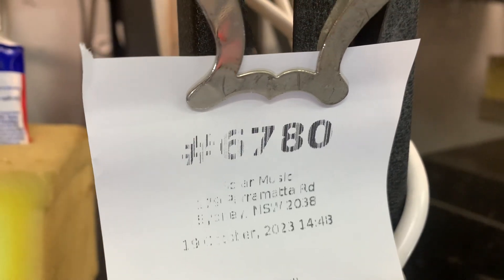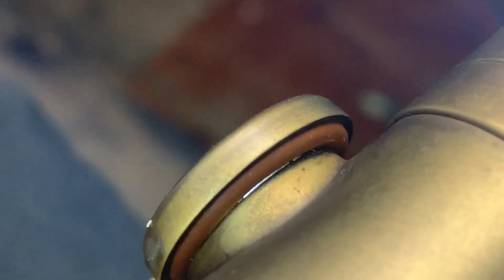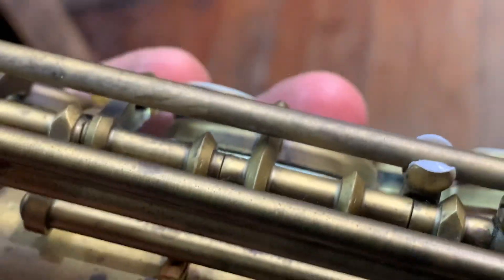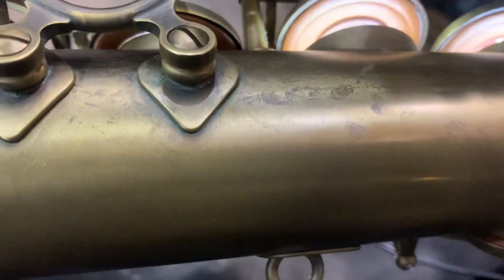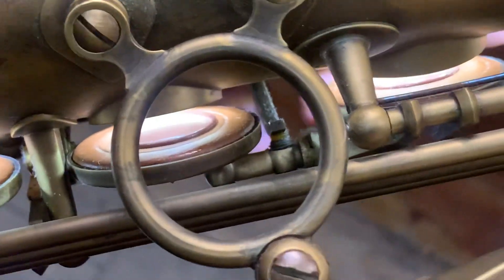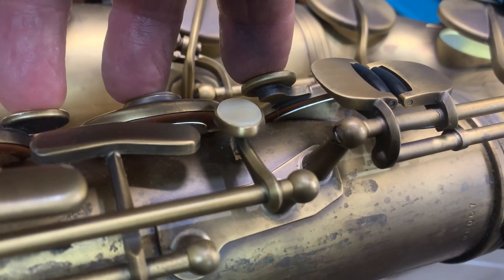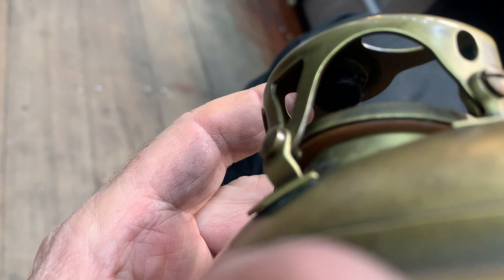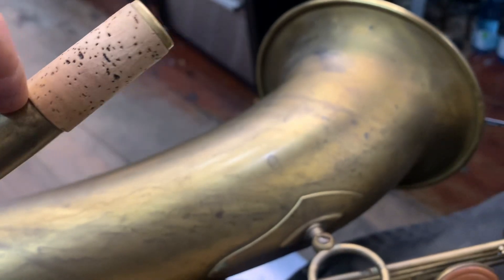#6780 SELMER TENOR SAXOPHONE REFERENCE 54 pre service assessment 01